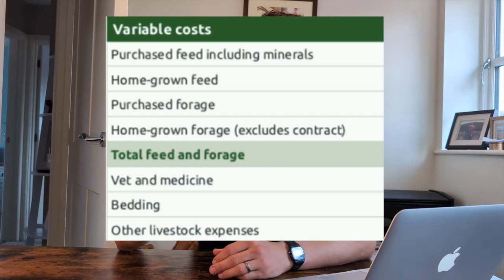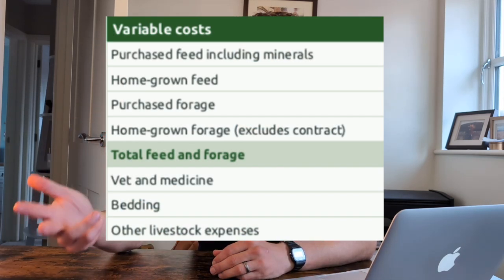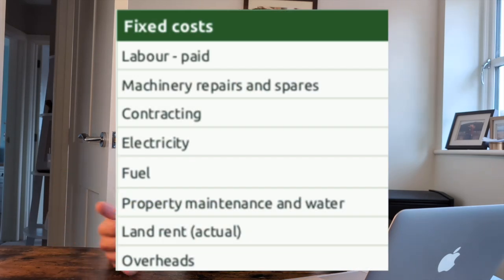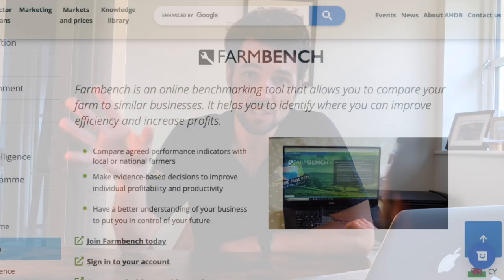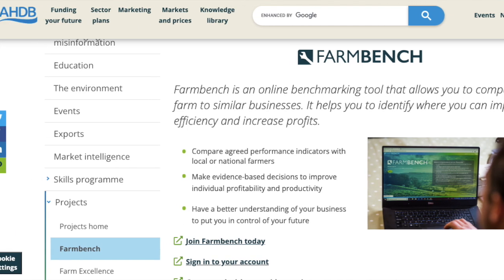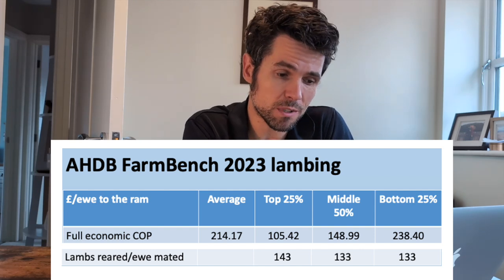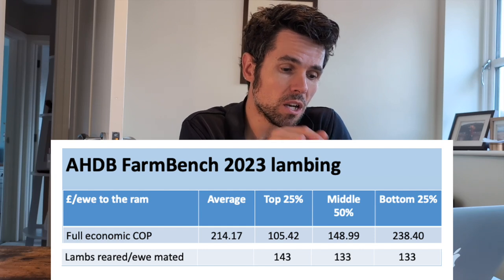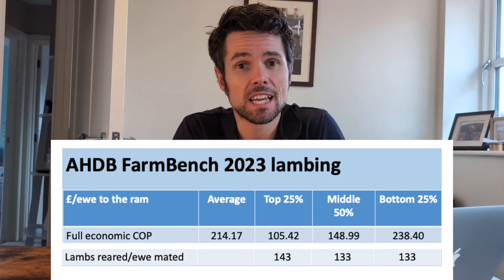Cost of Production.. Do YOU know yours?